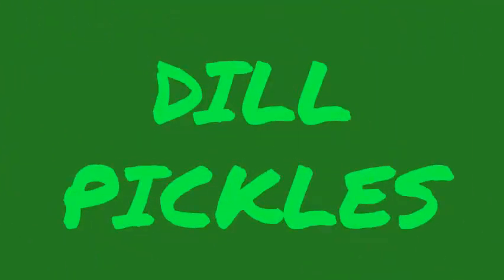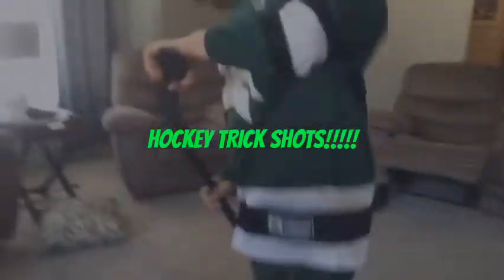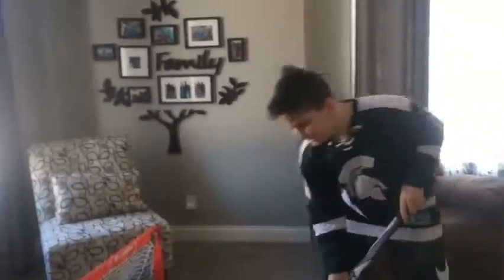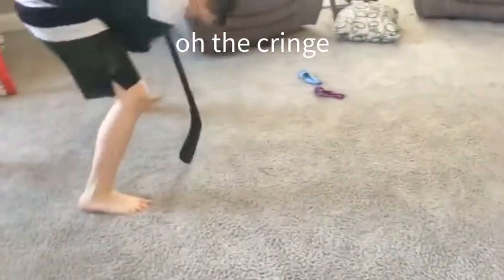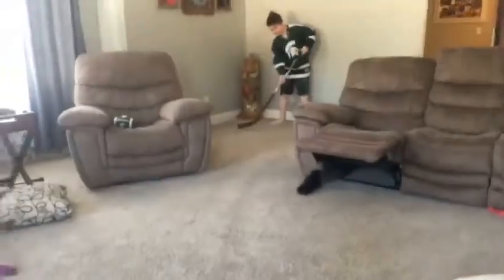hockey trick shots